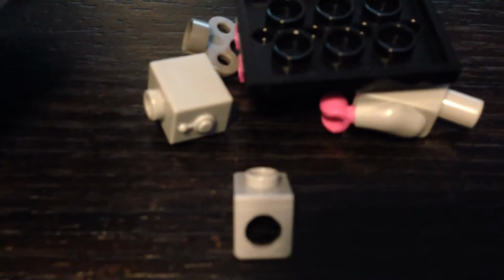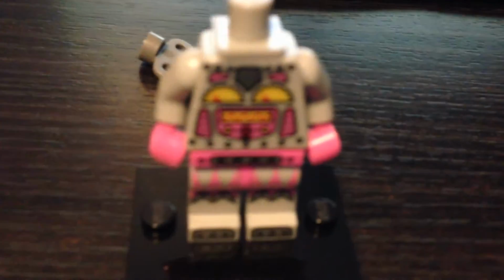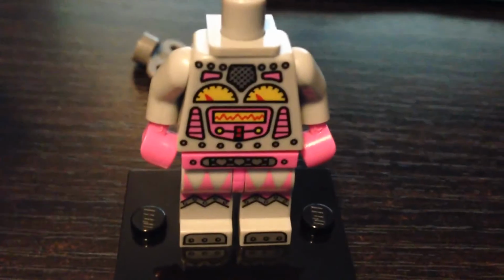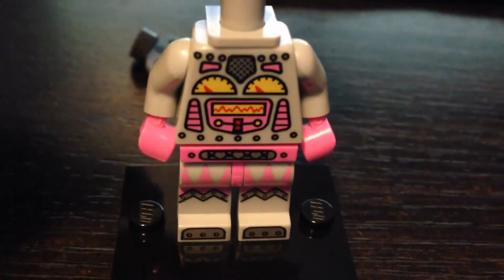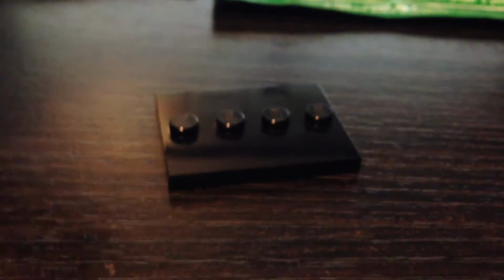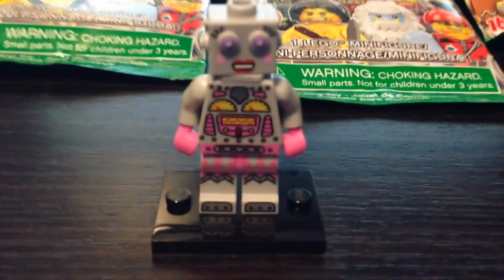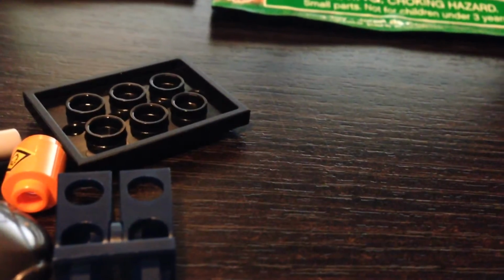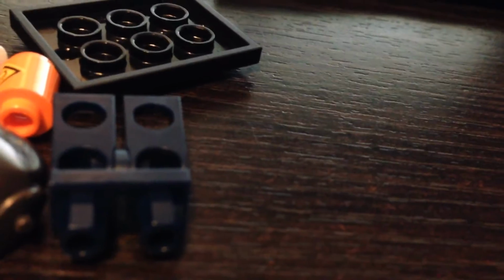Lego Minifigure Series 11 [Part 2]